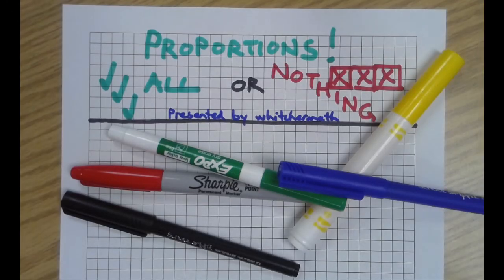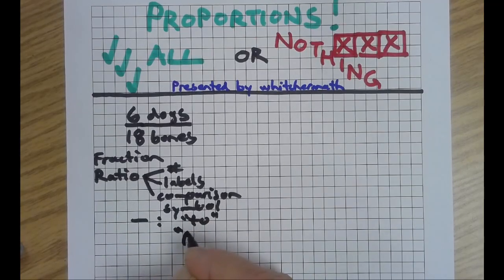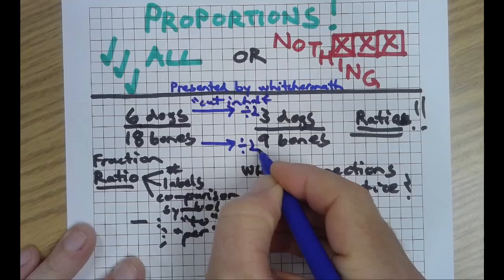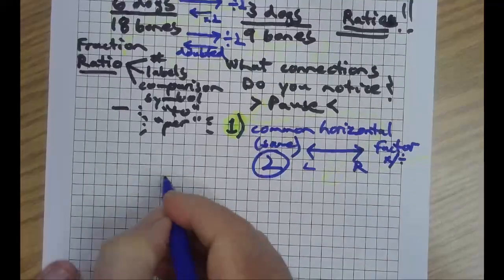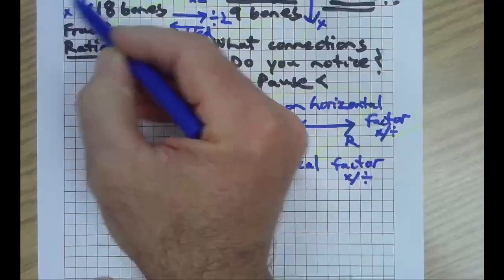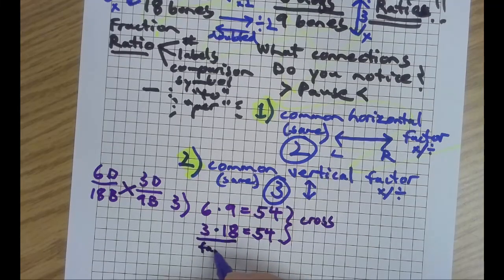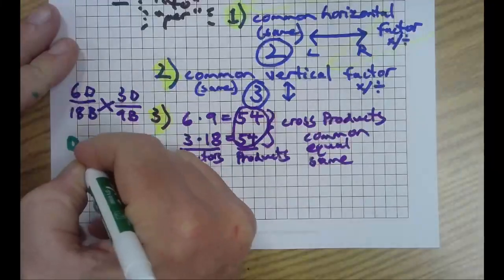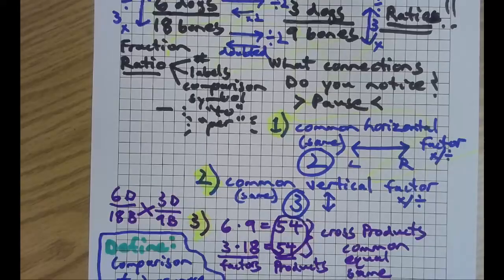Proportions Lesson: All or Nothing!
:40 Build Background
2:50 Make Connections
4:00 3 Strategies
10:20 Definition